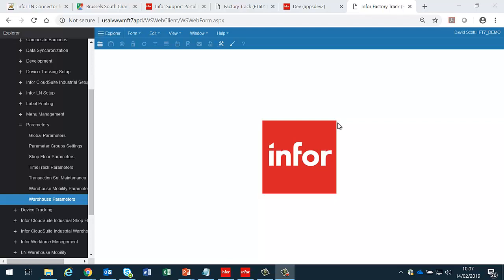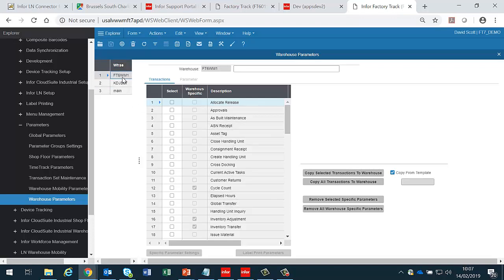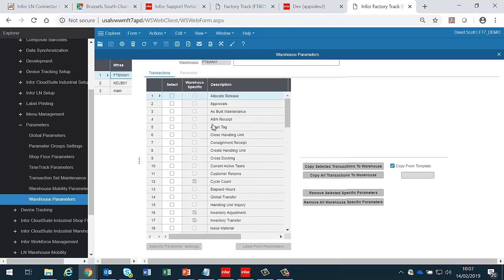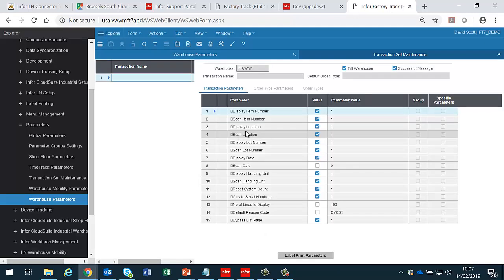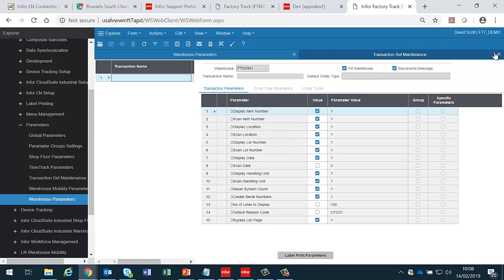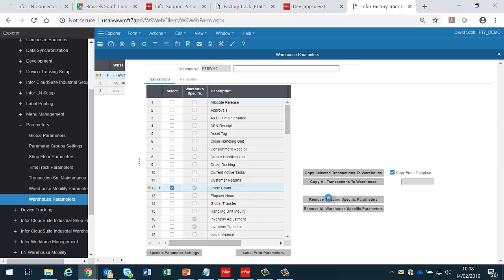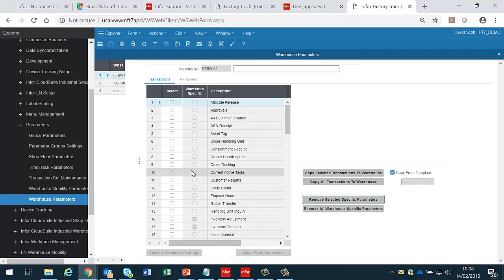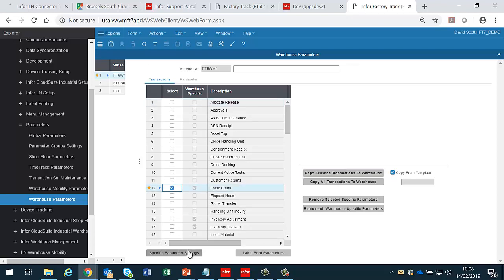Warehouse Parameters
This video explains how parameters can be set for Warehouse Mobility transactions at a Warehouse level